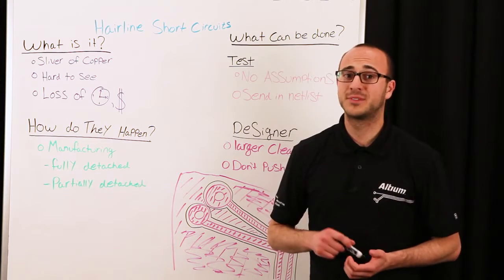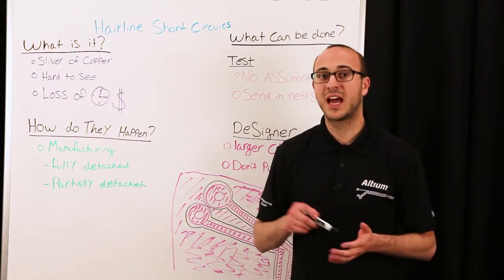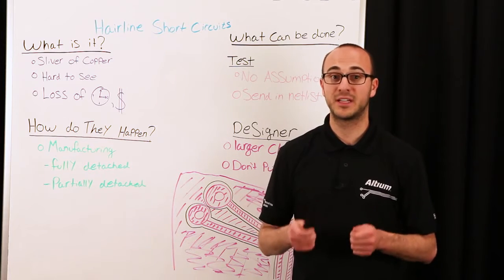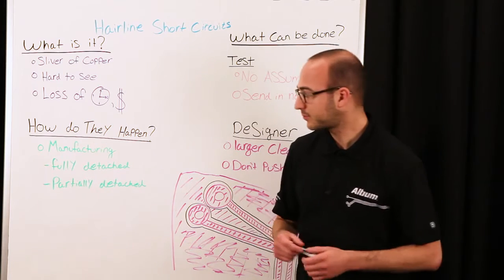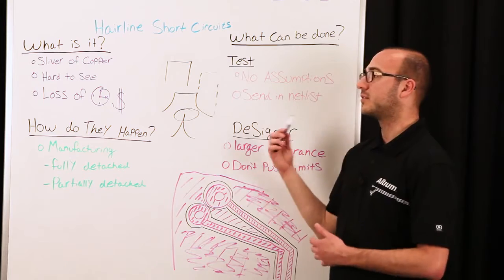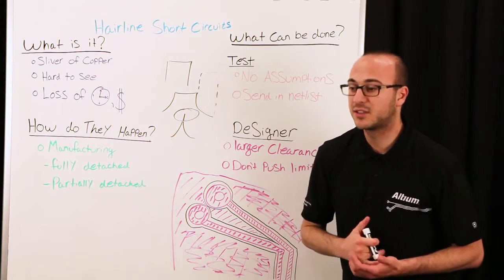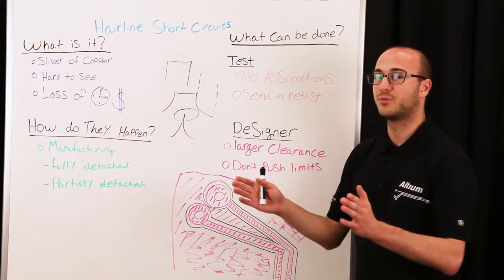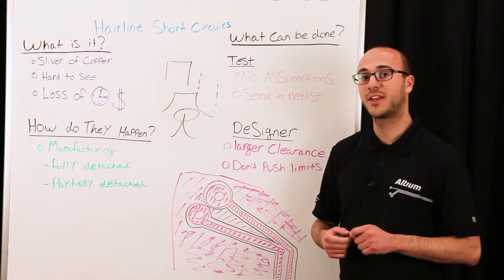PCB Tips for Hairline Short Circuits - Altium Academy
This video will talk about what hairline short circuits are and how one might protect against them.